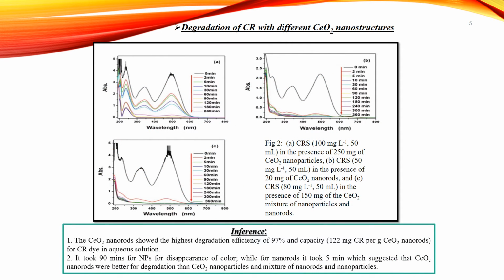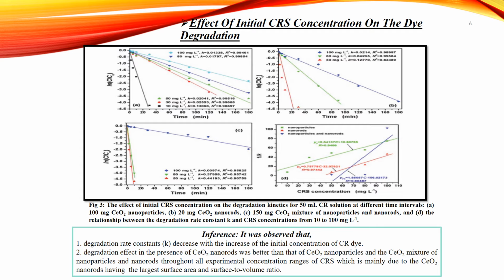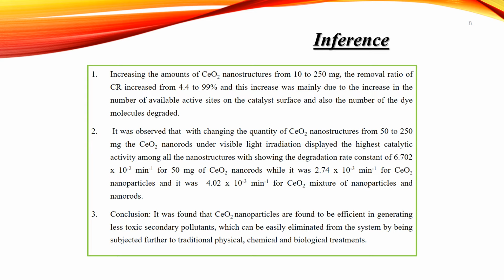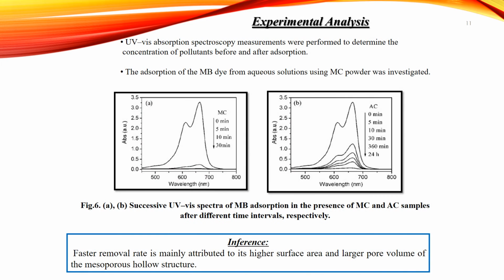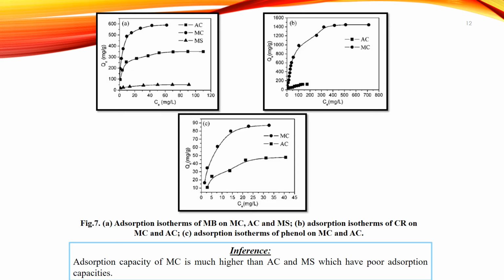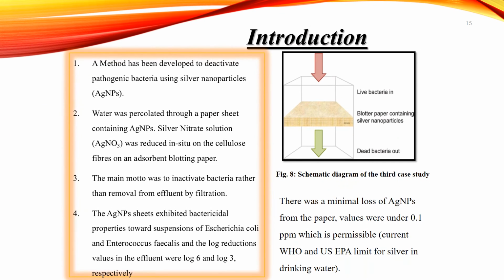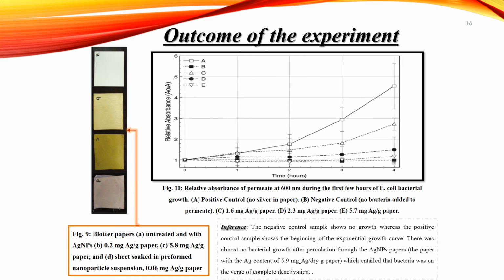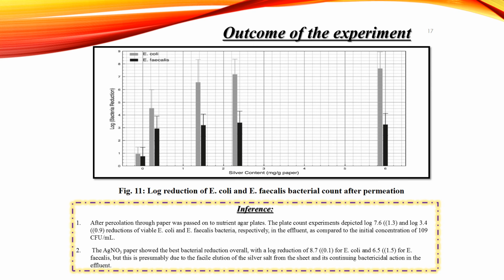Nanotechnology and waste water treatment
presented by Sai krishna Sastry(15CHE2017), Rohini Ambati (15CHE2007) and Ranjana Juneja (15CHE2034)